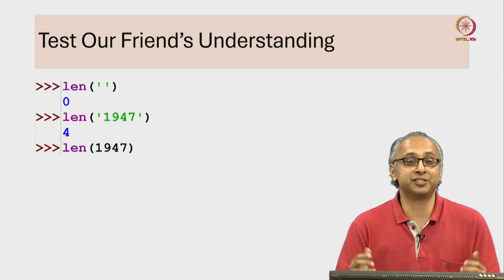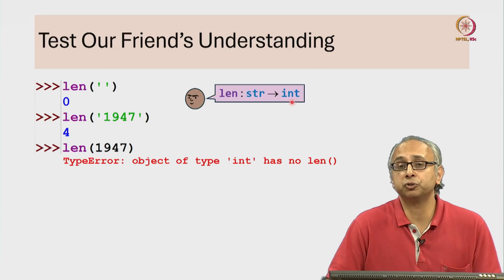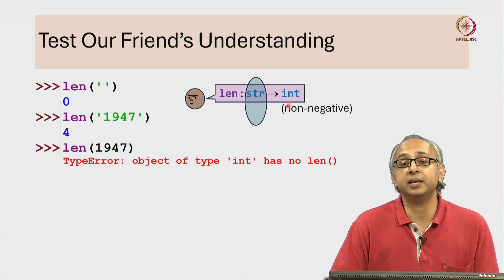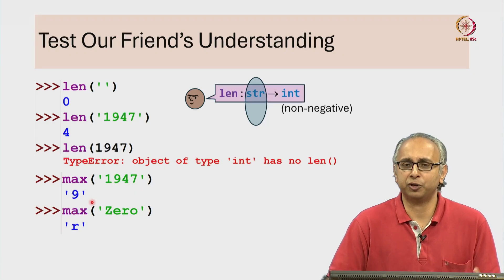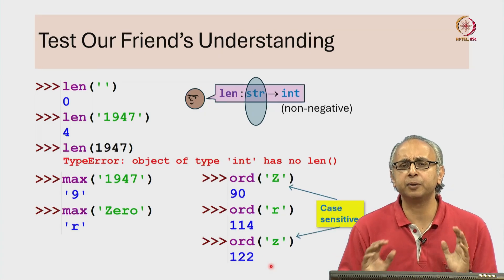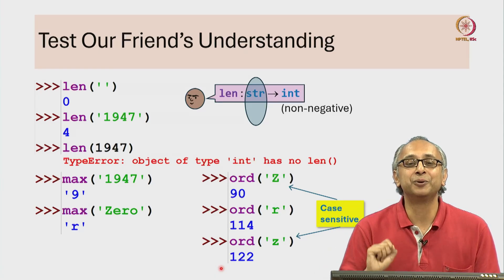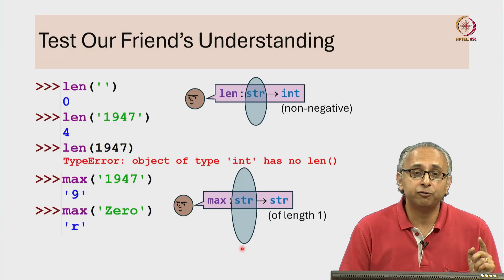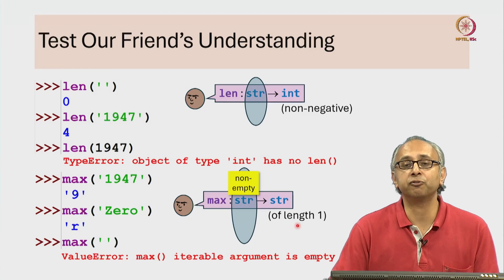Lec 41 Other built-in functions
len, max, case sensitivity